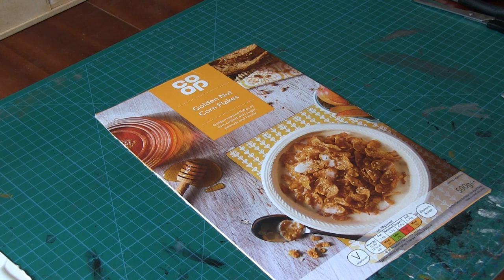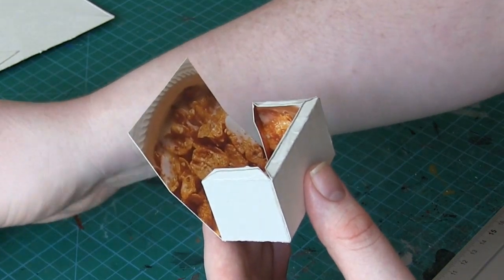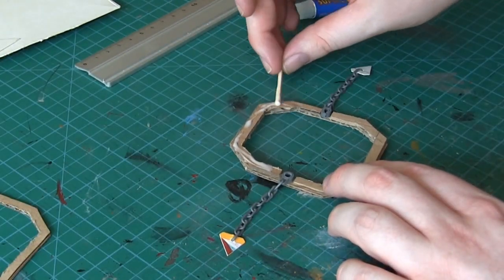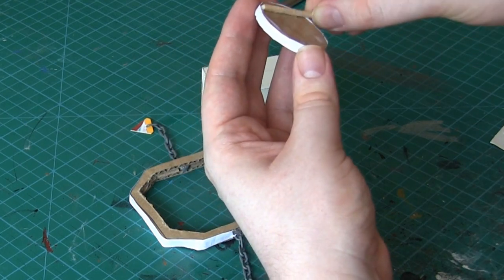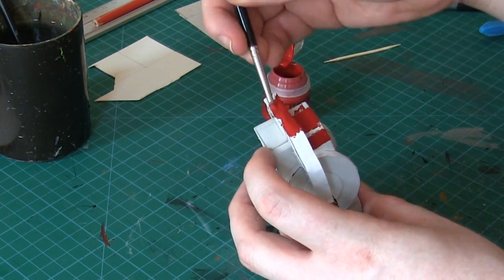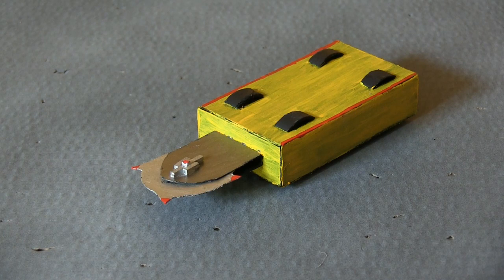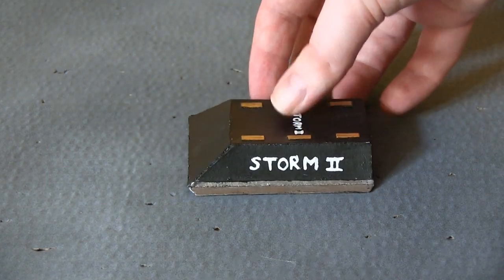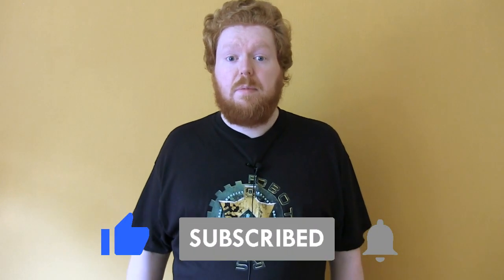Robot Wars - Cardboard Robot DIY Guide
One of my early videos was a collection of contestant robots from Robot Wars that I made out of cardboard. A lot of people have been asking how I made them so here is a demonstration video. The robot I'm going to build is Nuts 2.

This year I was going to go to a robot combat event called RoboNerd, but the UK government have banned all events, conventions and holidays until feather notice. But that won't stop me from making a robot combat themed video.

My name is Mark S.W. I'm an autistic YouTuber from the United Kingdom. I'm proud to be autistic because it makes me creative, logical and unique. I make all kind of videos such as toy reviews, animated films, tribute videos, challenges and vlogs. "Every Picture Tells a Story", that's my motto. That's why I'm into the visual genre. Movie making, animation, image designing and photography. I hope you enjoy watching my videos.